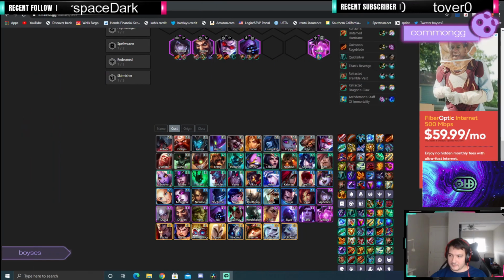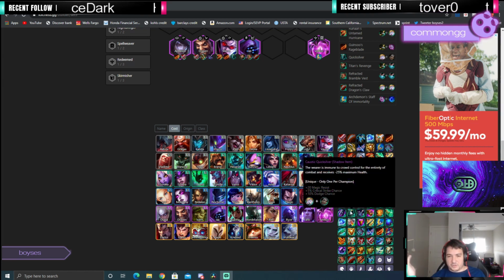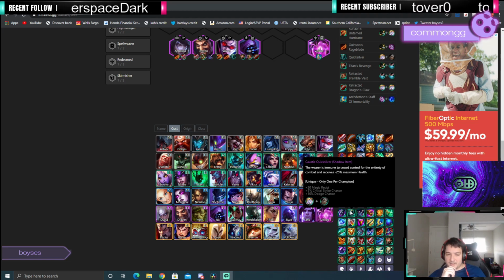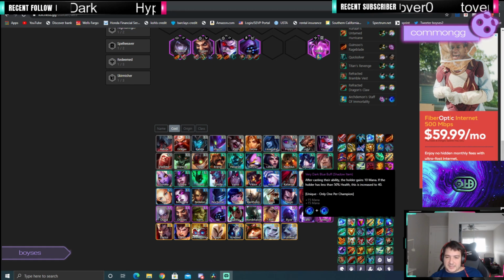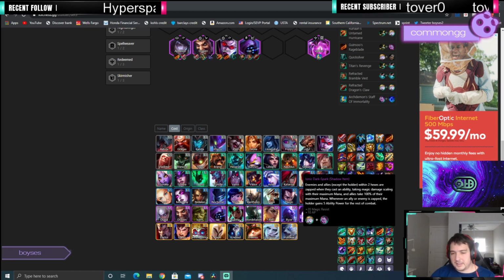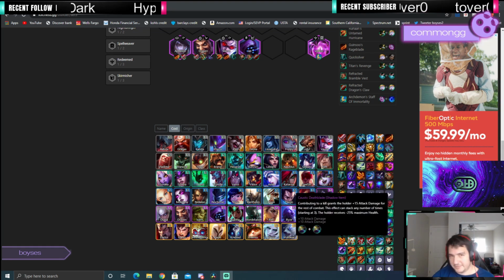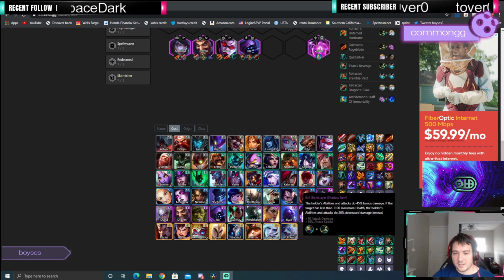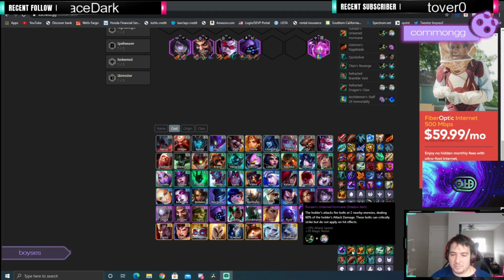TFT set 5 Shadow items tierlist for PBE!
Tierlist/guide on all shadow items in TFT set 5. The best shadows items are not the ones everyone thinks of! Let me know if you have any questions!